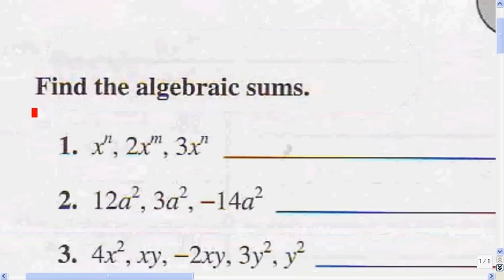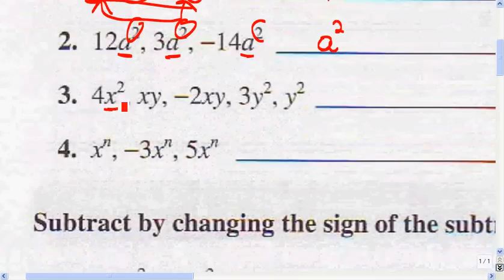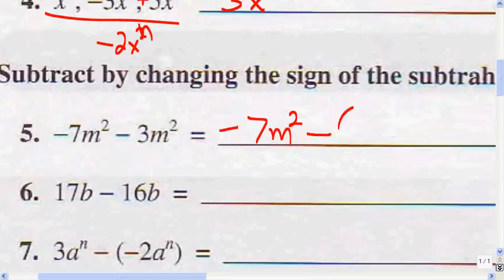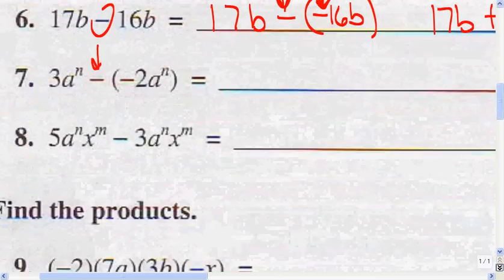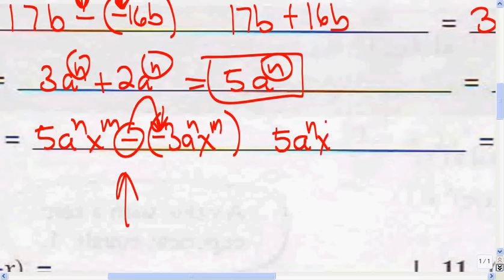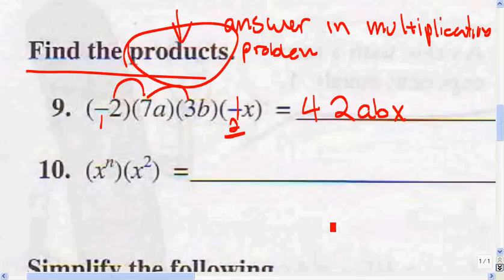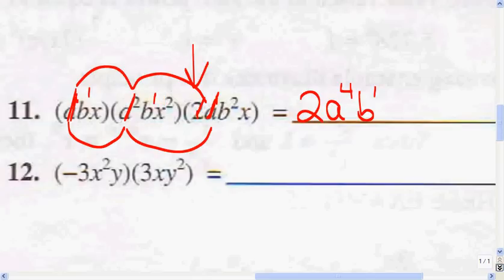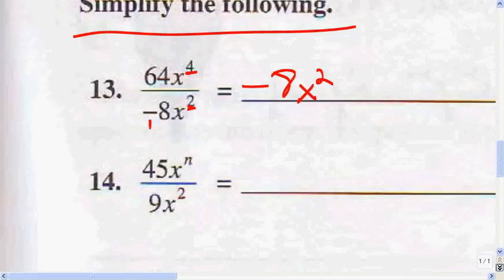Algebra 1 1099 pg 10 pt 1